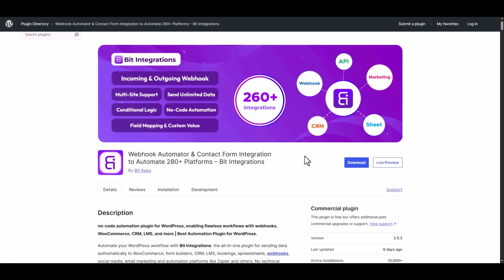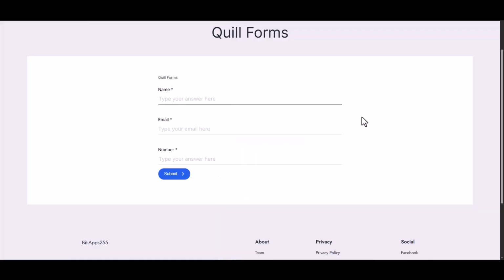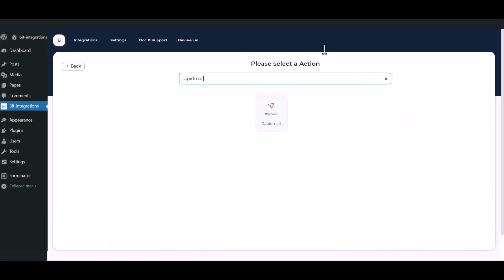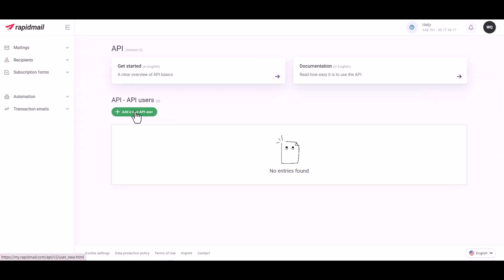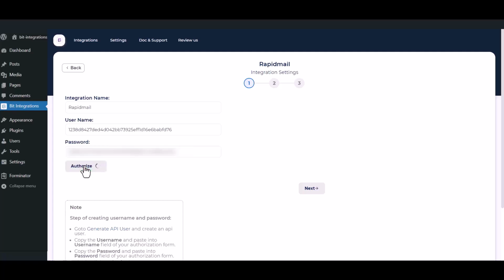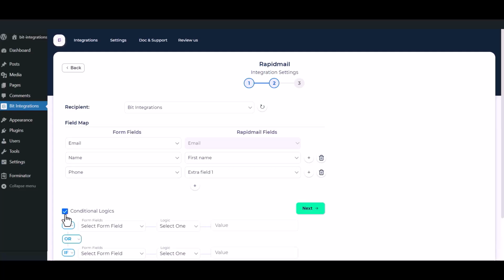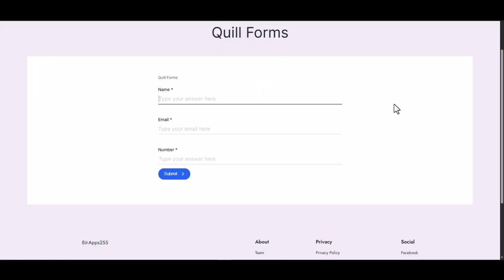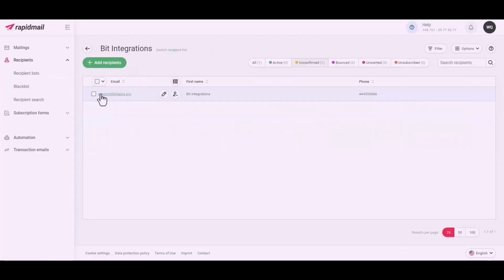How to Integrate Quill Forms with RapidMail Using Bid Integrations | Step-by-Step Guide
In this tutorial, you’ll learn how to integrate Quill Forms with RapidMail using the Bid Integrations plugin. This integration allows you to automatically send form submissions from your WordPress site to RapidMail, streamlining your email marketing efforts and contact management.
Follow along as I walk you through setting up the integration, connecting the platforms, and verifying the successful transfer of form data into RapidMail.

What You’ll Learn in This Video:
Setting up the integration in the Bid Integrations dashboard
Using Quill Forms as a trigger to capture form submissions
Fetching form data and submitting it for testing
Connecting RapidMail using username and password
Mapping form fields to RapidMail’s recipient list
Using conditional logic for customized data routing
Testing the integration and verifying data sync in RapidMail

Timestamps:
(0:00) Introduction to the Quill Forms and RapidMail integration
(0:05) Creating the integration in the Bid Integrations dashboard
(0:13) Selecting Quill Forms as a trigger and choosing a form
(0:24) Filling out and submitting the form to retrieve data
(0:42) Setting the action and selecting RapidMail
(0:54) Generating username and password in RapidMail
(1:06) Adding a new API user in RapidMail
(1:21) Copying the username and password into Bid Integrations
(1:39) Authorizing the RapidMail connection
(1:47) Selecting the recipient list and mapping fields
(2:06) Using conditional logic for smart data routing
(2:33) Submitting the form for testing
(2:42) Verifying the data sync in RapidMail’s recipient list

Automate your WordPress workflows and integrate your favorite apps with ease—no coding required.